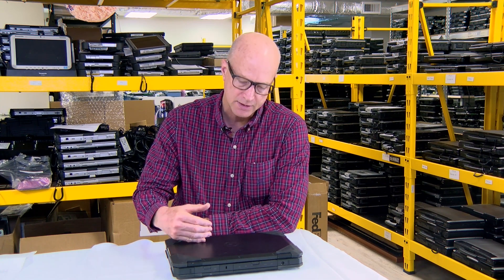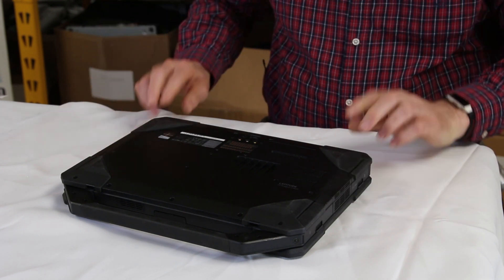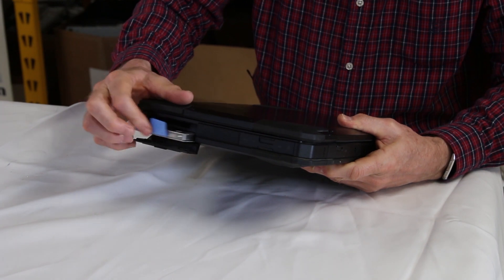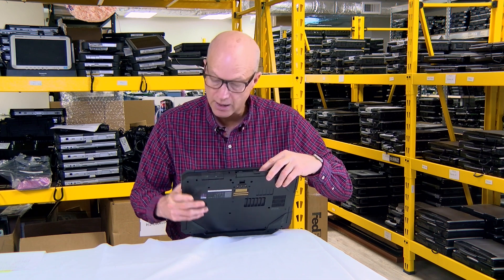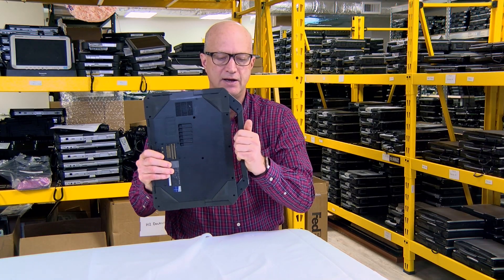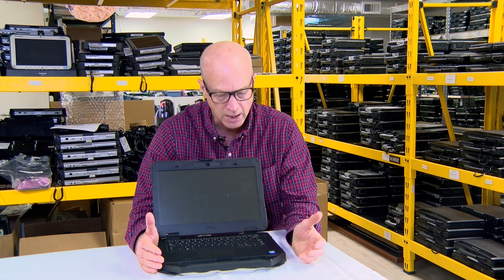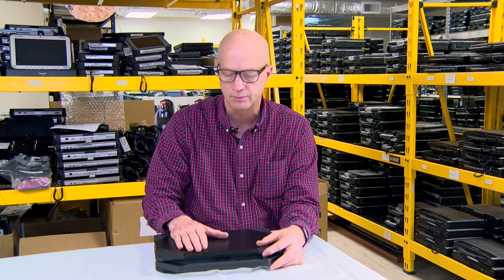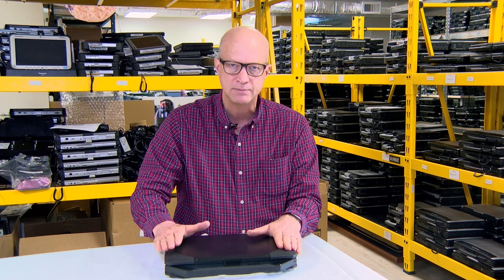Dell Latitude 5404 Walkthrough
The trusted Dell Latitude 5404 is here. In the 14th Episode of The Rugged Rundown, Bob walks you through this latest fully rugged laptop. Giving his personal favorites and how they stack up against the competition.

*▬ Chapters ▬*

00:00 | Introduction
00:19 | Dell Latitude 5404 Rugged Overview
02:00 | Ports and Port Covers on Dell Latitude 5404
03:40 | Latitude 5404 Handle
03:52 | 5404 Dell Latitude Keyboard
04:44 | Dell 5404 Latitude Potential Uses
05:22 | Dell Latitude 5404 Potential Upgrades
05:52 | Conclusion

*▬ Social Media ▬*